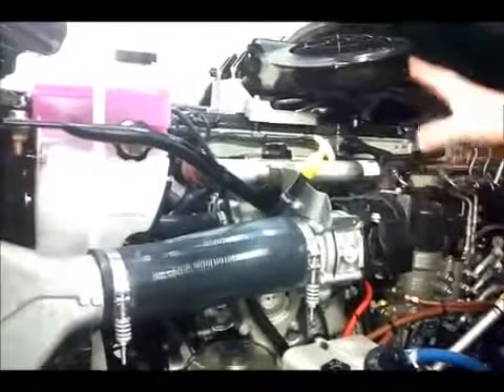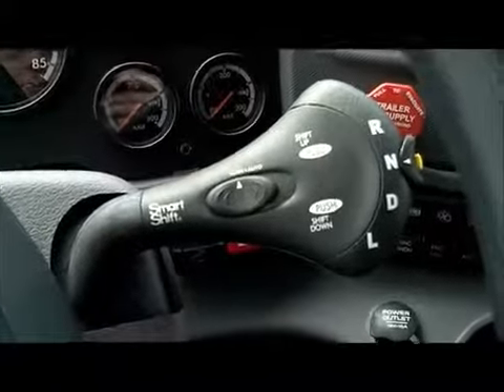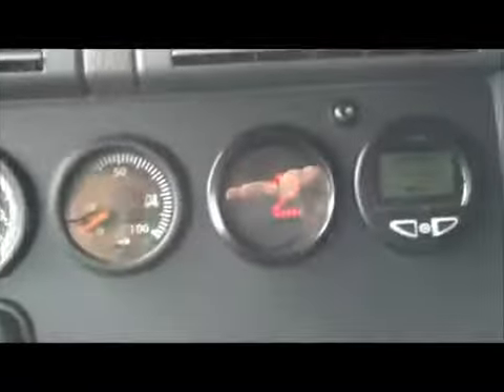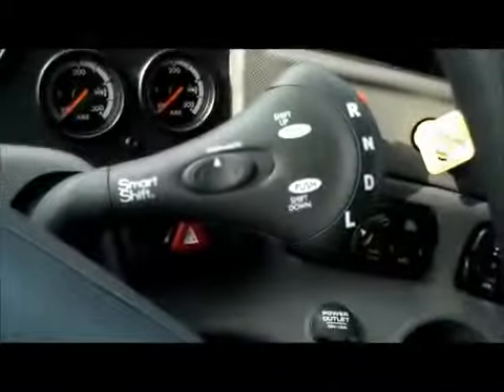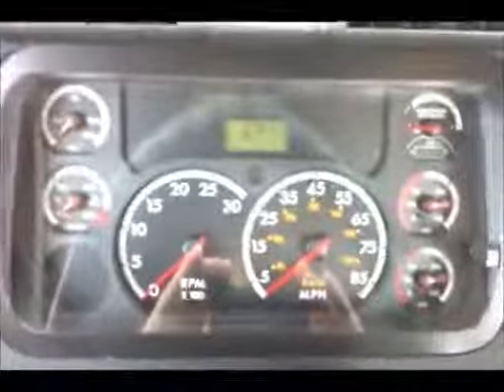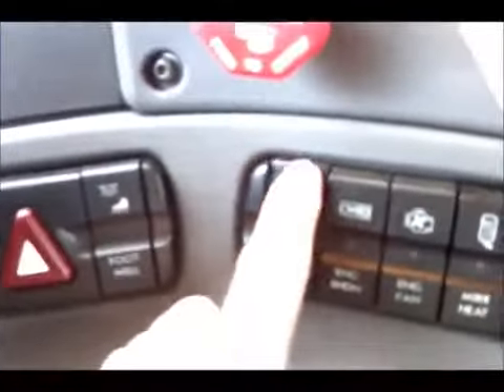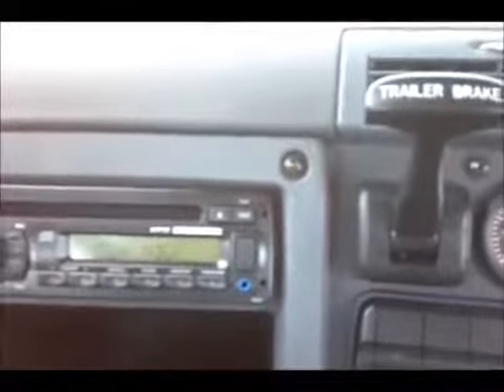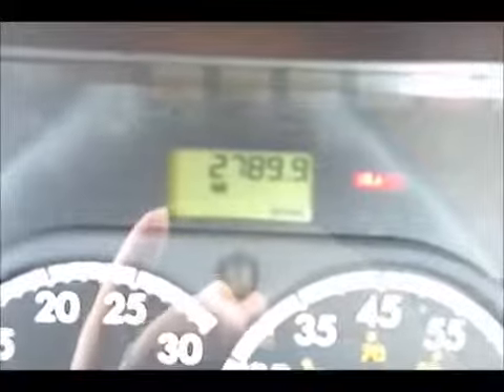Freightliner Cascadia - SmartShift Review and Demonstration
Check out this video walk through demonstration of a Freightliner Cascadia with an Eaton UltraShift PLUS transmission with SmartShift Controls.